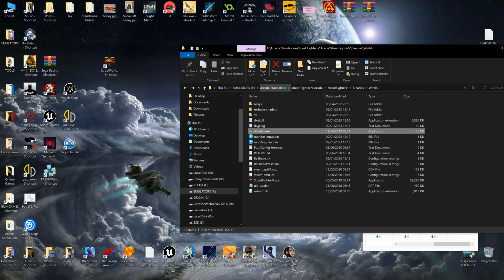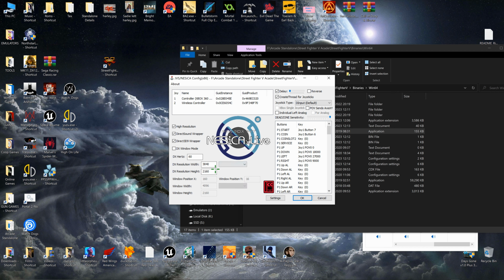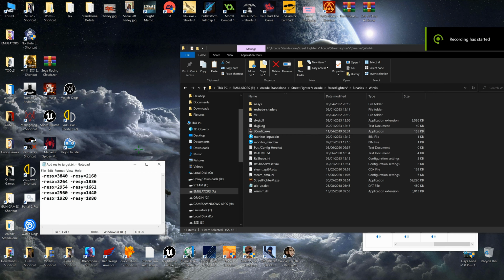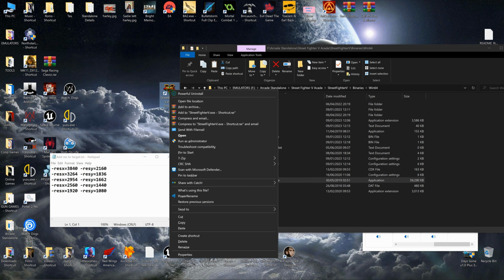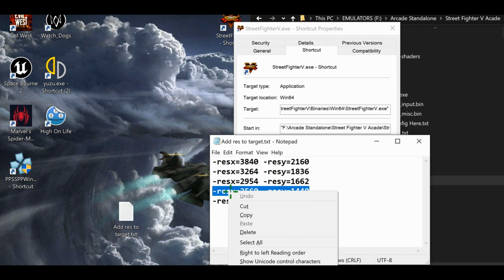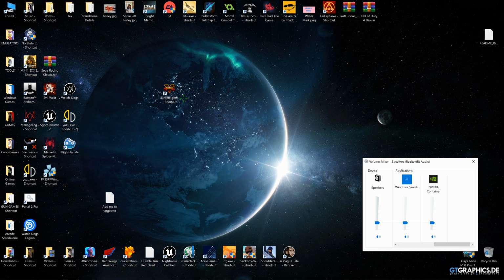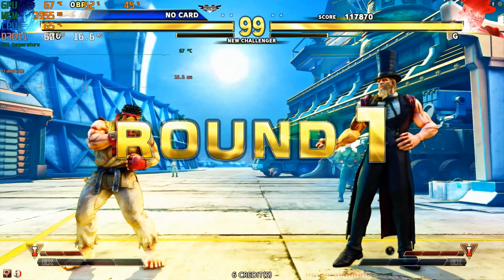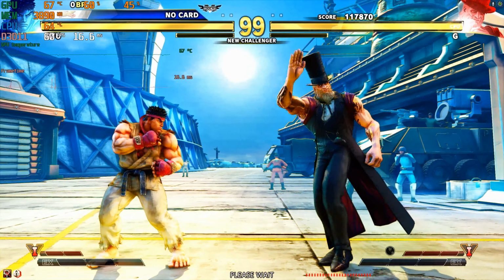STREET FIGHTER V ARCADE ROM NOT THE PC VERSION (NO EMULATOR) 4k MOD RESHADE RTX GLOBAL ILLUMINATION.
This the arcade version modded to work on pc my favorite fighting game as a kid i used to spend some tines 6+ hrs a day playing street fighter 2 on the Super Nintendo and this version is still my favorite.
INSTAlL.
1.Extract to location you want the game to run from.
2.Use Jconfig to change controls can be found in
Arcade Standalone\Street Fighter V Acade\StreetFighterV\Binaries\Win64
3.To change Resolution make a short cut of the exe to your desktop the exe can be found in
Right click exe and towards bottom you will see send to desktop create shortcut.
4.right click shortcut on desktop and go to properties in the shortcut tab you will see Target will look like this.
Arcade Standalone\Street Fighter V Acade\StreetFighterV\Binaries\Win64\StreetFighterV.exe"
After the .exe" Add a space then add the resolution you want I.E one of these.
Copy and Paste (Dont forget the space)
-resx=3840 -resy=2160
-resx=2560 -resy=1440
-resx=1920 -resy=1080

So it will look like this
Arcade Standalone\Street Fighter V Acade\StreetFighterV\Binaries\Win64\StreetFighterV.exe" -resx=1920 -resy=1080

5.Apply and then hit ok.
This can also be done with pc Unreal Engine games as Unreal engine 4 is shit for resolution scaling